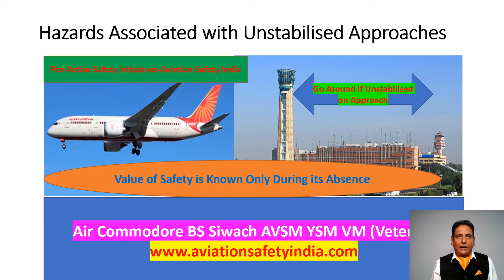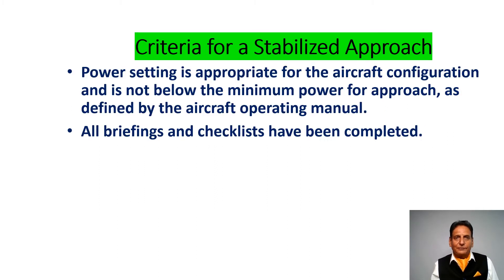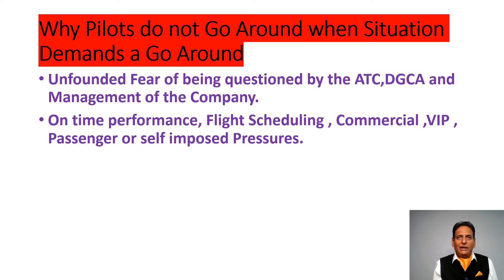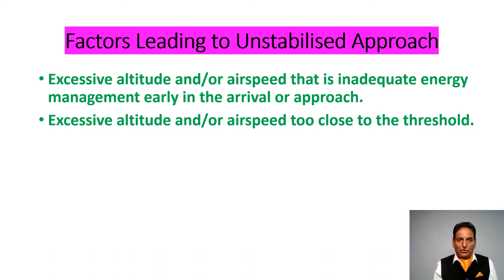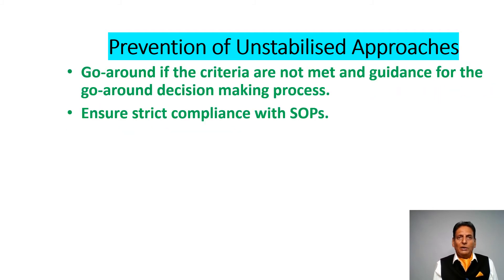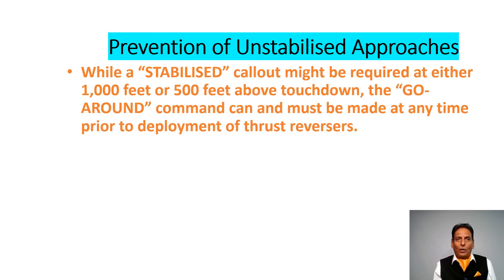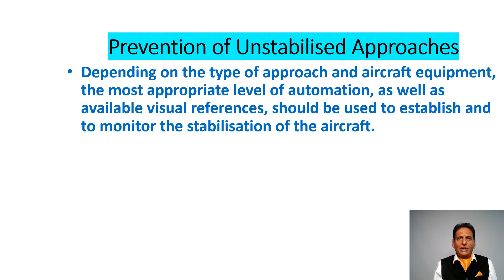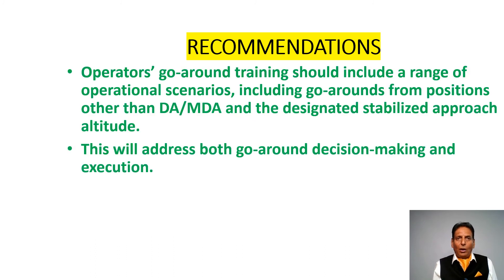Pro Active Safety Initiatives-Hazards Associated with Unstabilised Approaches- Aviation Safety India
A stabilised approach is an Approach in which the aircraft must have the correct configuration, attitude, airspeed, power/thrust setting and be at the right position over the runway to provide the pilots with the best opportunity for a safe landing.
Establishing and maintaining a stabilised approach is a major contributory factor in the safe conclusion of any flight.
All flights must be stabilized by 1,000 feet above airport elevation in instrument meteorological conditions and by 500 feet above airport elevation in visual meteorological conditions.
The aircraft is on the correct flight path.
Only small changes in heading/pitch are required to maintain the correct flight path.
The aircraft speed is not more than VREF + 20 knots indicated airspeed and not less than VREF.
As a consequence of particular speed instructions by ATC, deviation from the Stabilised Speed  and thrust setting is permitted from  1000 feet to 500 feet Above Runway Level.
In this case, the Stabilised Speed criteria and the associated thrust setting must be reached positively by 500 feet, Above Runway Level.
The aircraft is in the correct landing configuration.
Sink rate is no greater than 1,000 feet per minute.
If an approach requires a sink rate greater than 1,000 feet per minute, a special briefing should be conducted.
Power setting is appropriate for the aircraft configuration and is not below the minimum power for approach, as defined by the aircraft operating manual.
All briefings and checklists have been completed.
Specific types of approaches are stabilized if they also fulfill the  following:
Instrument landing system approaches must be flown within one dot of the glideslope and localizer.
A Category II or Category III ILS approach must be flown within the expanded localizer band.
During a circling approach, wings should be level on final when the aircraft reaches 300 feet above airport elevation.
360-degree turns during the final approach phase are prohibited when below the MSA.
Unique approach procedures or abnormal conditions requiring a deviation from the above elements of a stabilized approach, require a special briefing.
Human error and procedural non-compliance have been identified as primary contributing factors to unstabilized approaches.
Procedural non-compliance may be inadvertent due to an error or a lack of knowledge, or alternatively the result of an intentional violation but in either case, represents an undesirable deviation that increases risk.

An approach that becomes unstabilized below 1,000 feet above  airport elevation in IMC or below 500 feet above airport elevation in VMC, requires an immediate go-around.
 Any time an approach is not stabilized at the minimum stabilization height or becomes unstabilized below the minimum stabilization height, a go around should be conducted.
Fatigue Factor. A Fatigued Pilot is likely to get into unstablised approach conditions due to the degraded performance of his mental faculties.
Crew induced or ATC induced circumstances resulting in insufficient time to plan, prepare and conduct a safe approach like accepting requests from ATC to fly higher/faster or to fly shorter routings than desired.
Excessive altitude or excessive airspeed early in the approach.
The continuation of an unstabilised approach to landing, may result in the aircraft touching down too fast, too hard, outside the touchdown zone (long or short), off the runway center-line, in the incorrect attitude or incorrectly configured for landing.
These may in turn lead to a ‘bounced’ landing, aircraft damage, runway excursion or landing short.
Operators must ensure that SOPs on Stabilised approaches are clear, concise, appropriate, and include the requirement to:-
Meet and maintain the stabilized approach criteria.
Go-around if the criteria are not met and guidance for the go-around decision making process.
The flight crew must “stay ahead of the aircraft” throughout the flight.
This includes achieving desired flight parameters that is aircraft configuration, aircraft position, energy condition, track, vertical speed, altitude, airspeed and attitude during the descent, approach and landing.
Any indication that  a desired flight parameter will not be achieved, should prompt immediate corrective action or the decision to go around.
Prevention of  unstabilised approaches can be achieved by early detection and correction of factors that contribute to an unstabilized approach.
Pilots and controllers should avoid situations that result in rushing approaches.
A ‘callout’ is required if either pilot observes a deviation from the specified limits of the stabilization criteria or a deviation from the Standard Operating Procedures.
Effective briefings can influence teamwork, co-ordination, understanding, professional behavior and communication.